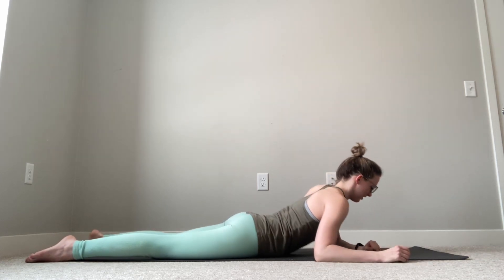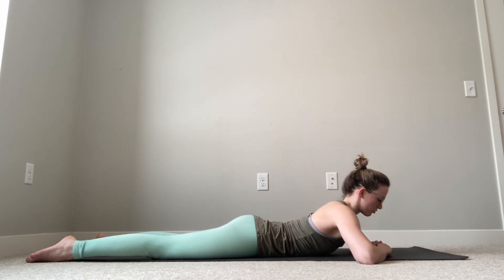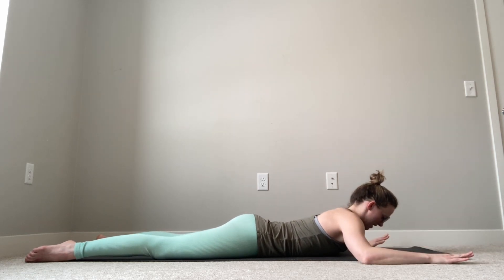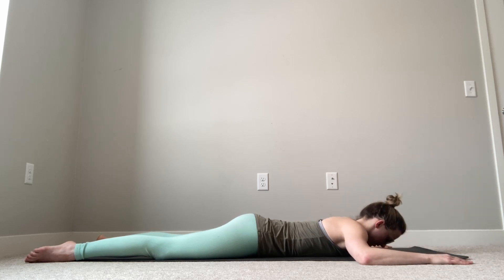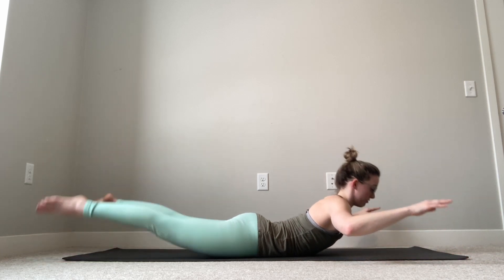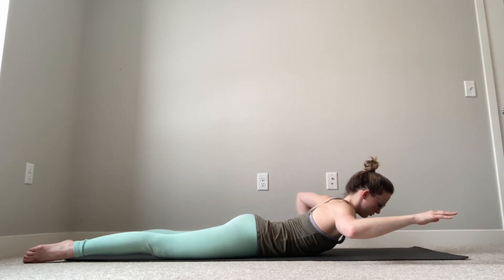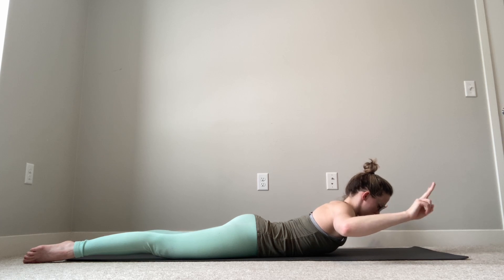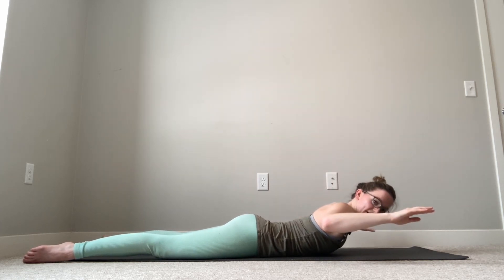How To: Back Extensions with Elbow Squeeze [Flexopedia Entry 82]